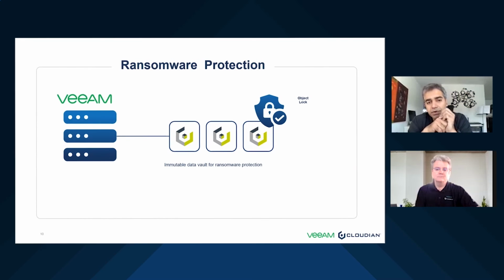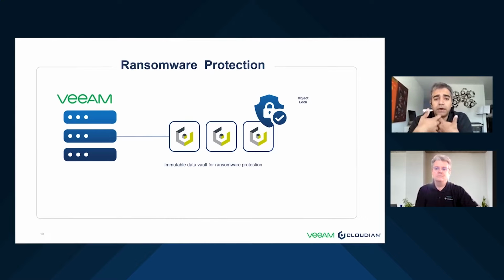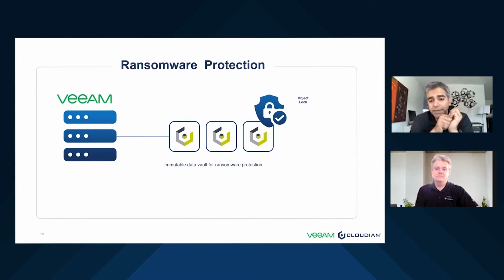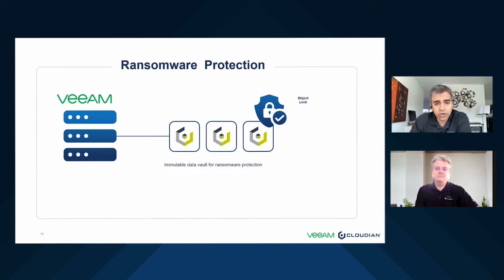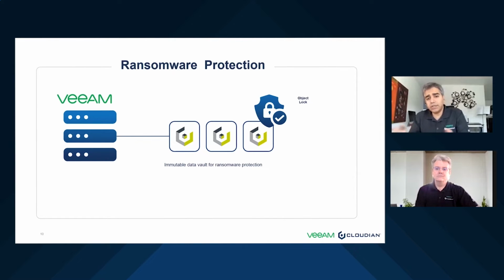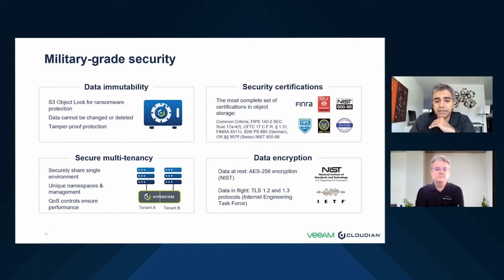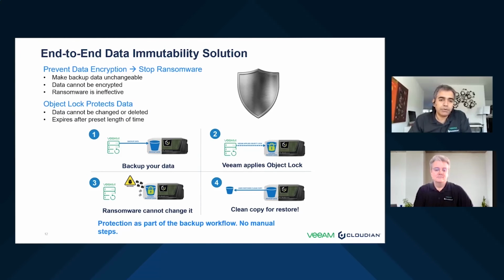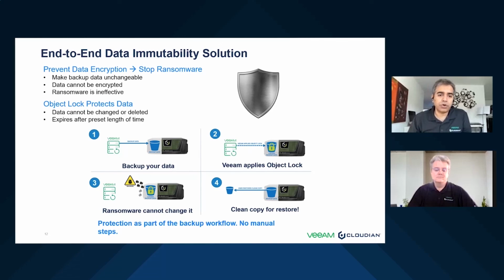Why is the Cloudian-Veeam data immutability the gold standard in enterprise ransomware protection?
New! Cloudian's Amit Rawlani explains how easy and how secure the Cloudian-Veeam data immutability solution is.